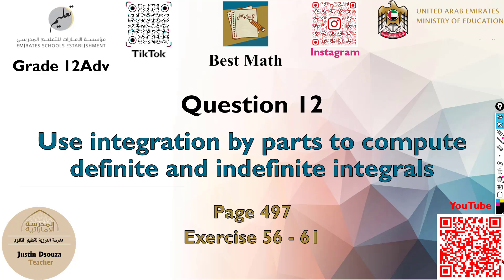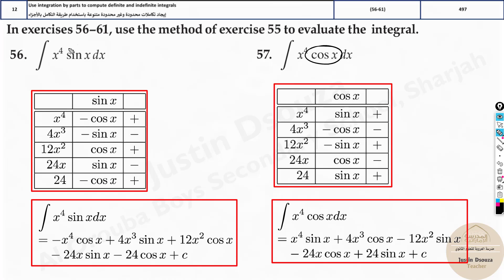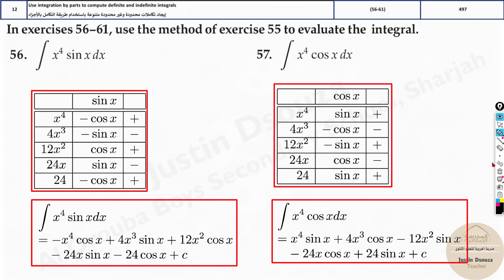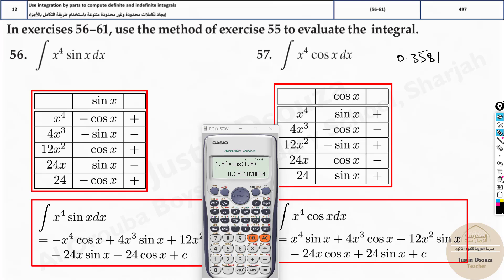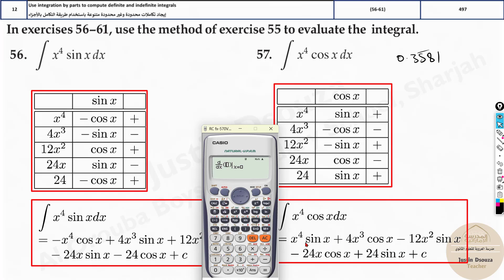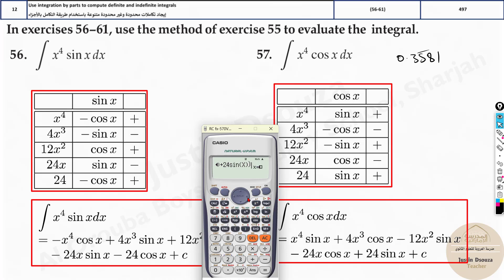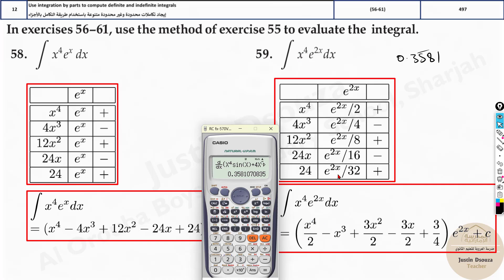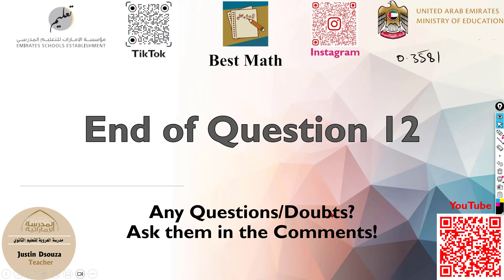Use integration by parts to compute definite and indefinite integrals | Q12 P1 | 12A | EoT3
G12A Question 12 Use integration by parts to compute definite and indefinite integrals